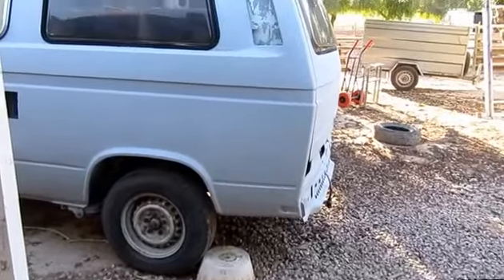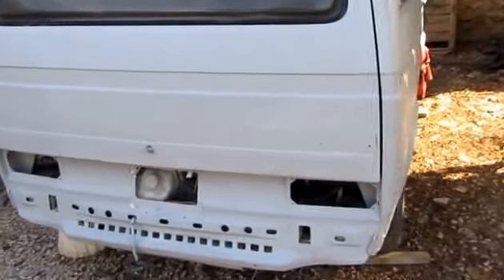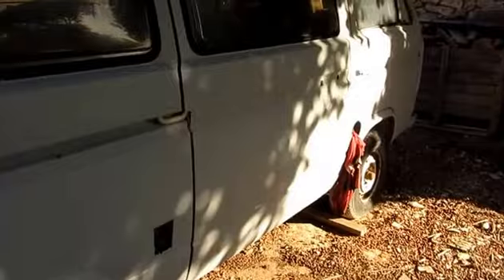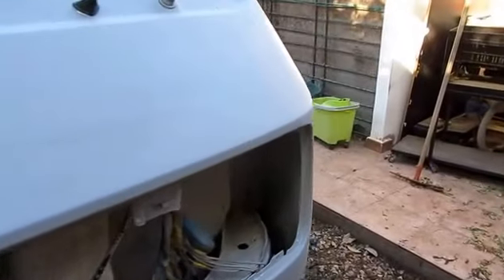vw camper van on the move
vw camper van being moved ready to work on